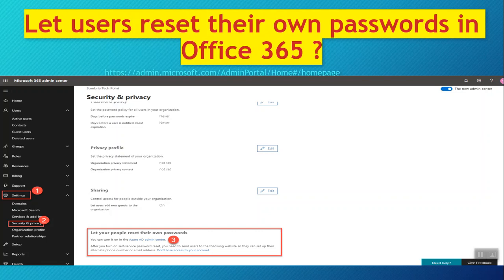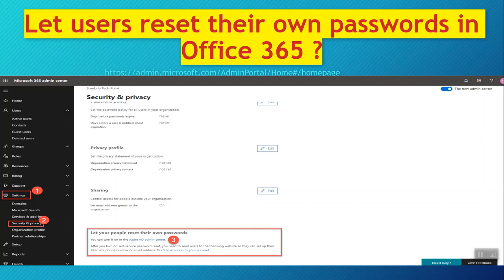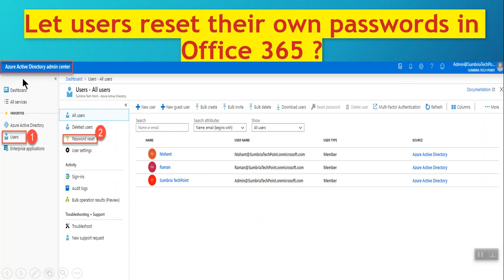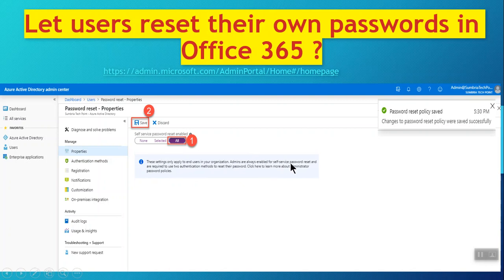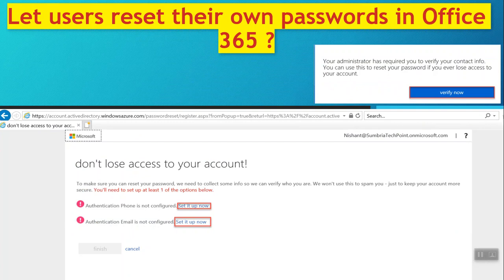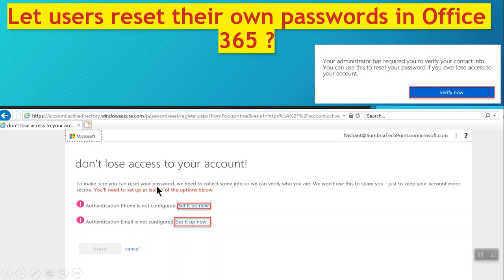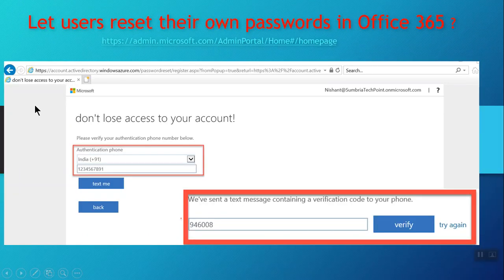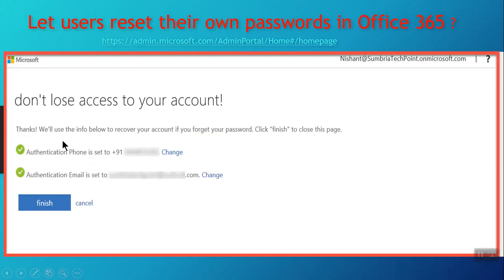Let users reset their own passwords in Office 365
Configure How users  reset their own password with  self service password in Office 365?
How do I change my expired password in Office 365?